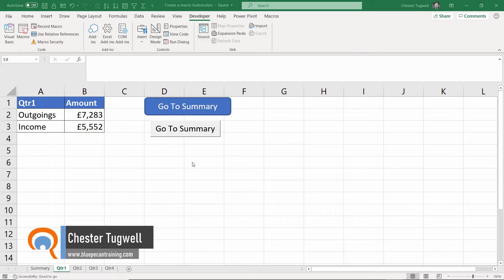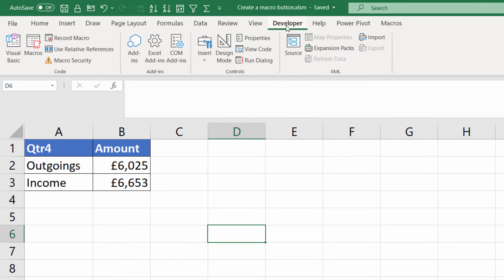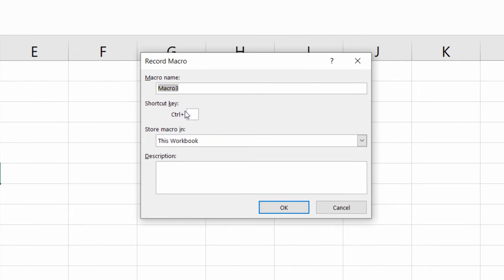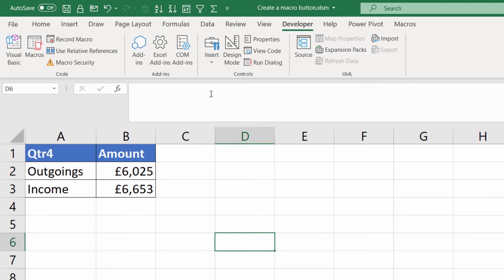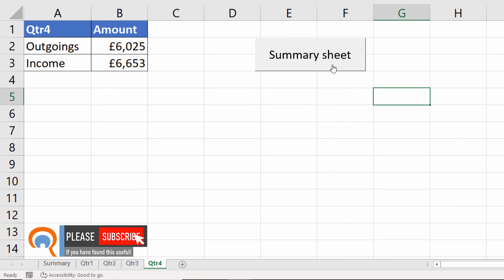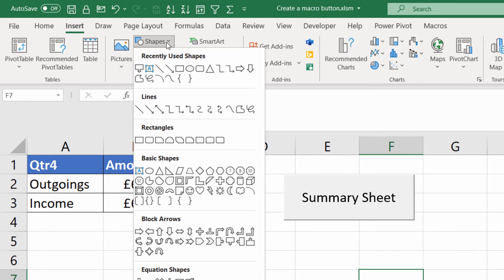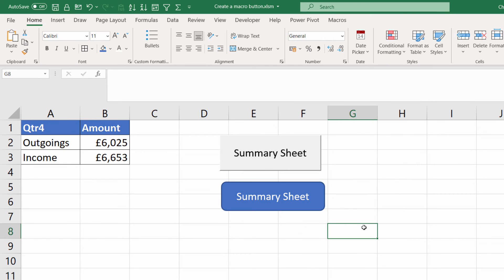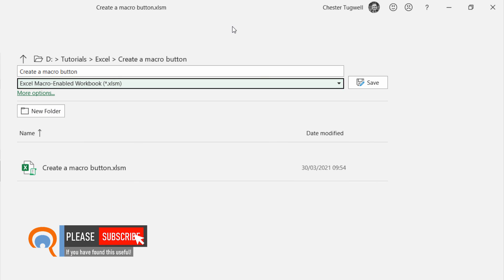How to Create a Macro Button in Excel | Assign a Macro to a Button in Excel | Hyperlink to Worksheet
In this video, I demonstrate how to assign a macro to a button in Excel.  The video runs you through how to create a simple navigation button that when clicked on hyperlinks to a different worksheet.  This method, however, will work for any macro that you have recorded.

I demonstrate two methods for creating a macro button:

1) Using a form control
2) Using shapes